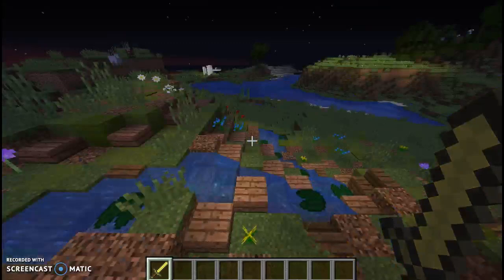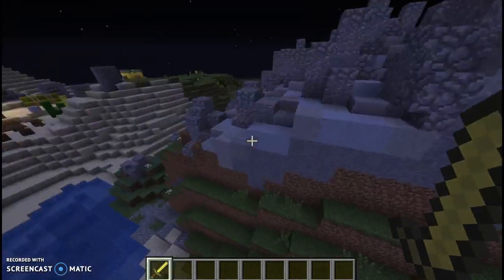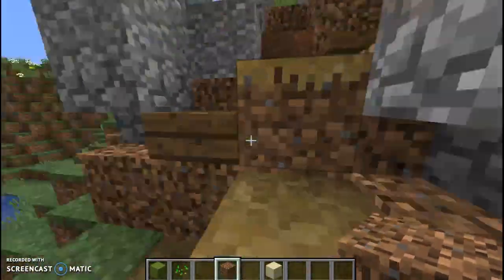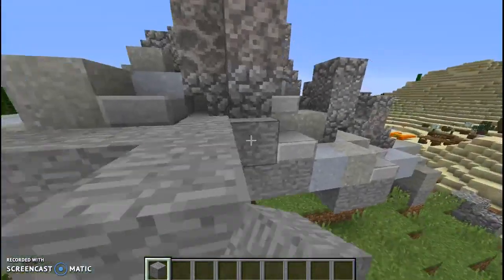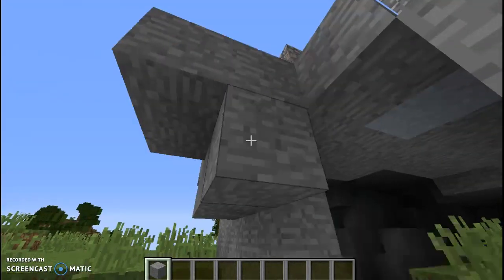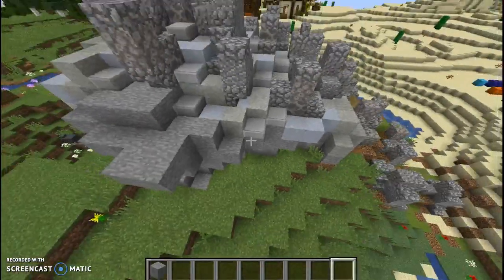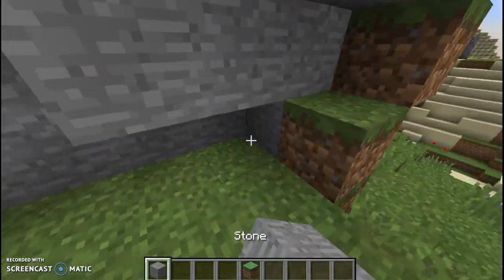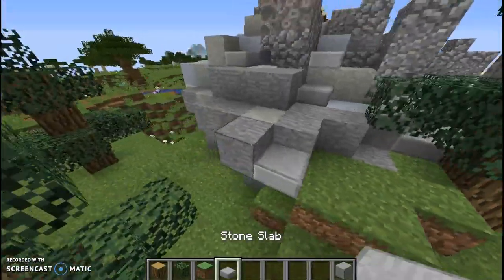Blending terraforming with normal terrain in Minecraft